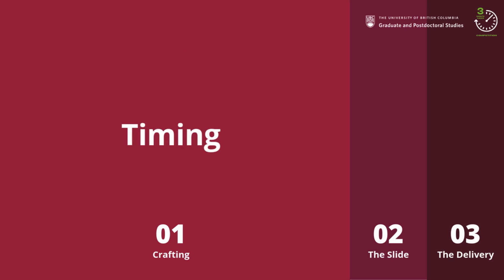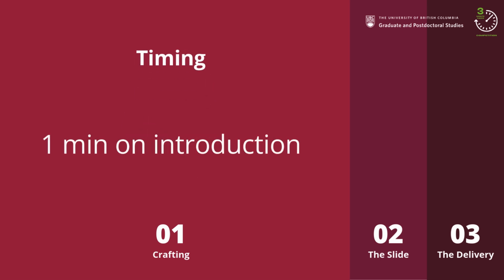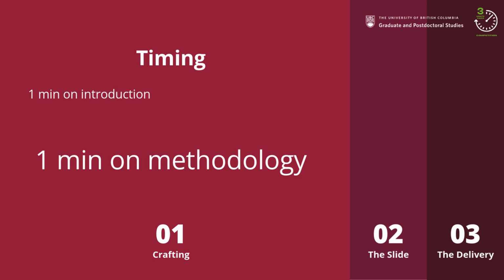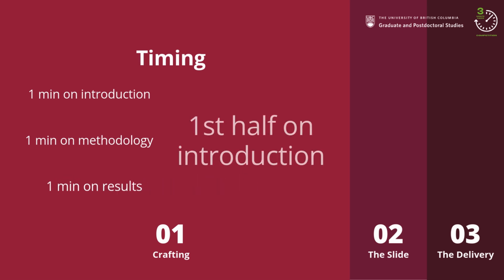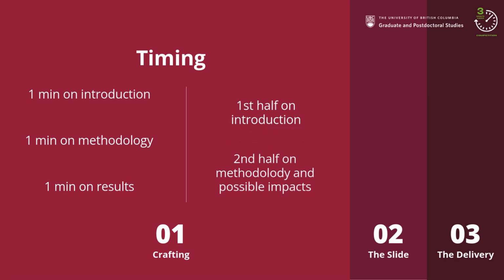Outlining your content and structure: Guidance for preparing to present your research in 3 minutes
Would you be able to summarize your 80,000 word thesis in just three minutes? What content should you include? How should you structure your three minute presentation? Watch this video for tips.

UBC 3MT (Three Minute Thesis) is an academic competition that assists current graduate students with fostering effective presentation and communication skills. Participants have just three minutes to explain the breadth and significance of their research project to a non-specialist audience.